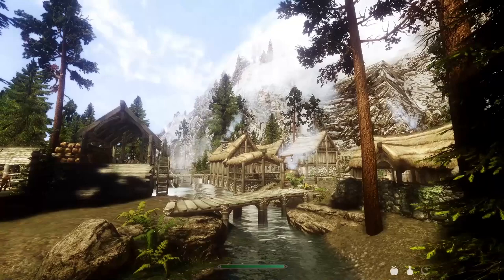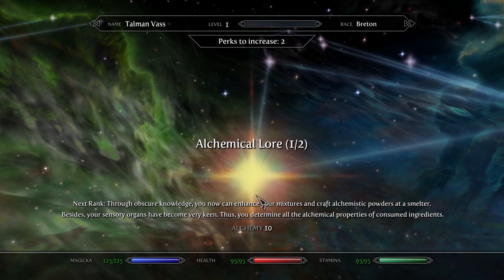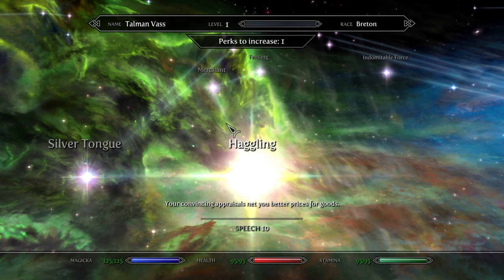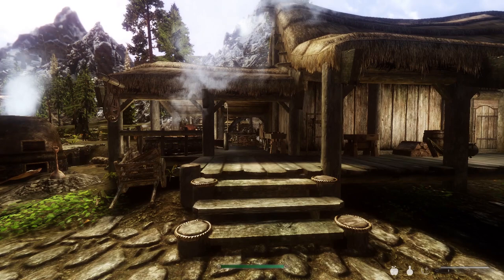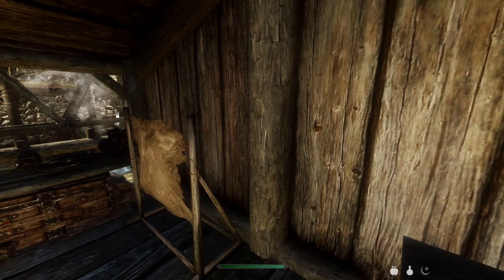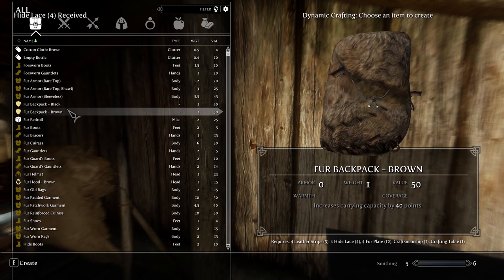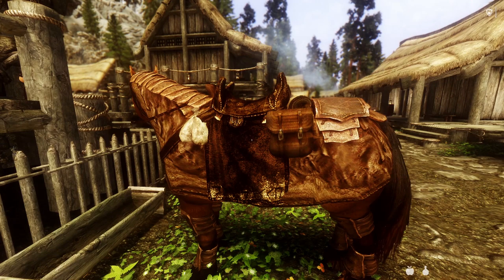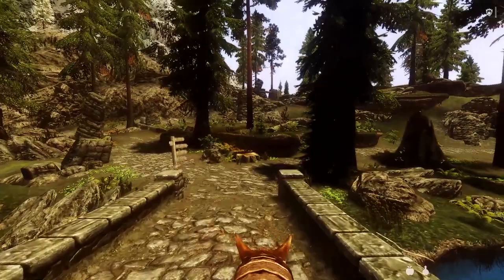Ultimate Skyrim: Creating a Basic Character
In this video I play the Ultimate Skyrim Modpack created by Belmont Boy. I show off how to create a Basic Character as a guideline that is designed to ease the player in Ultimate Skyrim so they don't get lost at the very start of the game. It opens ups with Perks, Early Money Making, Gearing, Hunterborn's Skinning, Harvesting and Foraging and Horses. Hopefully if I do my job correctly you'll be confident in how to begin in Ultimate Skyrim.

Points of Interest in the Video. Timestamps indicate the start of the talking point.

Part One: Foundations

Introductions and Riverwood - 0:55
Our Starting Skills - 2:03
The Most Important Perk - 3:45

Part Two: Money Making

Wooden Flutes Make Money - 5:53
Woodpiles Glitch and Workaround Fix - 7:14
How to make Wooden Flutes - 7:53

Part Three: Crafting Our Gear

Buying From The Blacksmith - 9:35
Special Perks about the Crafting Ledger - 10:00
Crafting Leather Pouches and Waist Slots - 10:55
Crafting a Backpack - 13:50
Crafting a Leather Bandolier and Upgrading It - 14:34
Crafting Warmth Hood and Coverage Cloak - 16:49
Crafting Water Pouches and How to use them - 19:13
Crafting a Fur Tent - 20:22
A mention of the Menu Glitch and the workaround fix - 22:34
Crafting a Travel Lantern and Lantern Fuel - 23:33
Crafting Our Crossbow and Combat Tips - 26:15
Craft a Cooking Pot for Campfires - 29:11
Crafting Melee Weapons, Shields and Heavy Armor Perk - 30:06

Part Four - Hunterborn

Skinning Knifes and Hunterborn - 33:24
How to Skin - 36:16
Getting Your Feet Wet - 37:12
Crossbow Usage and Exploit - 38:13
Further Skinning and Skinning Safety - 39:51
Foraging Skill - 41:07
Large Animal Bone and Creating Engraved Enchanted Bones - 45:16

Part Five - Horses

What Can Horses Do For You? - 44:54
Horse Taxes and Costs - 46:53